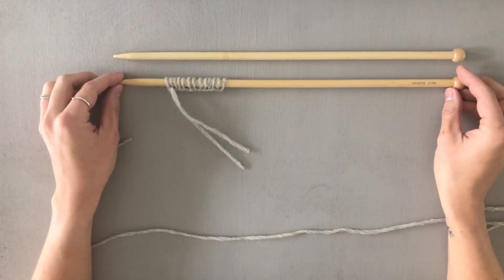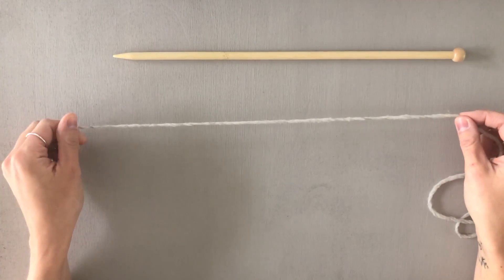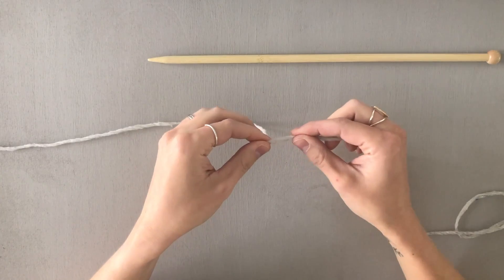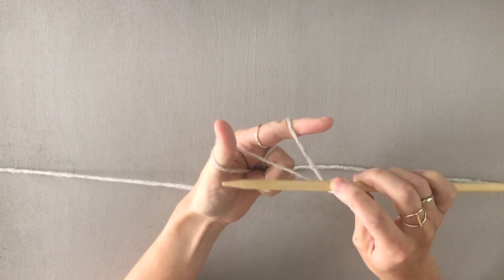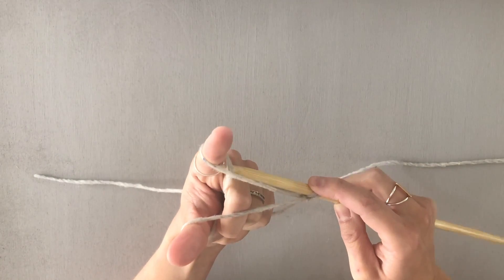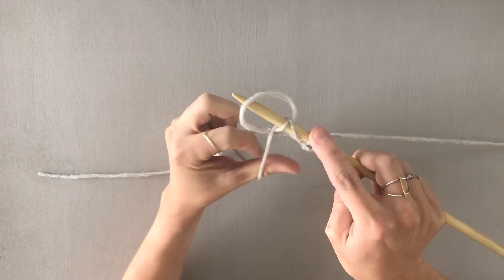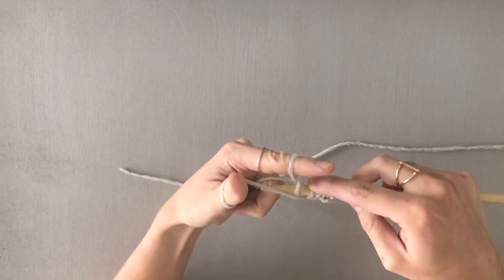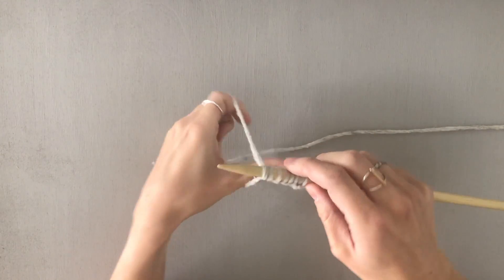Long-Tail Cast On Purlwise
Long-Tail Cast On Purlwise Tutorial